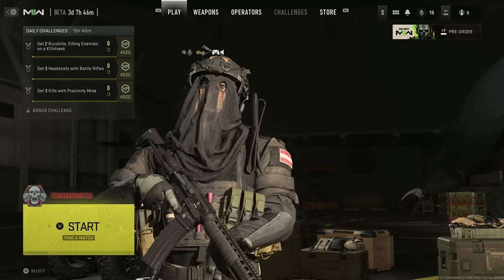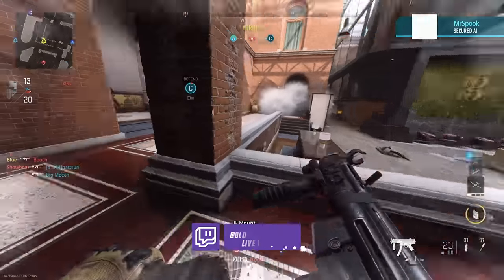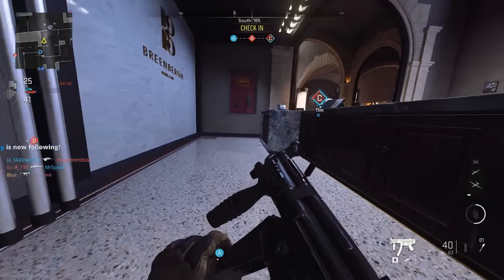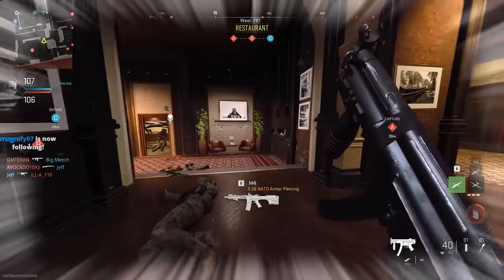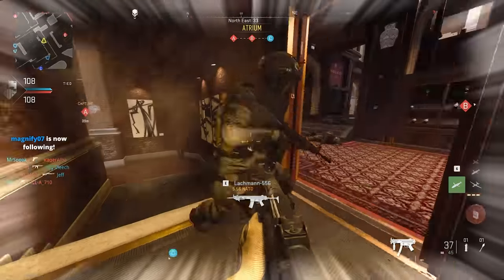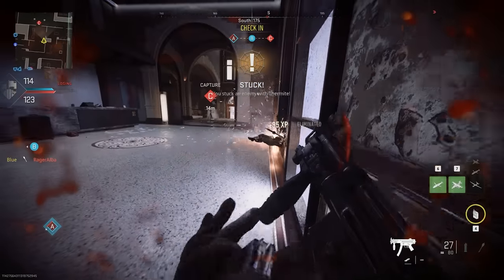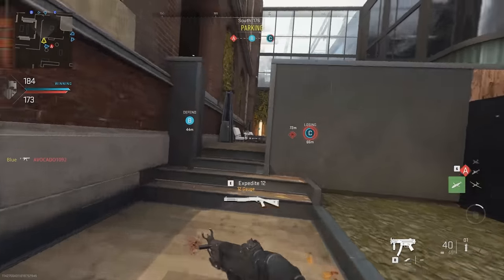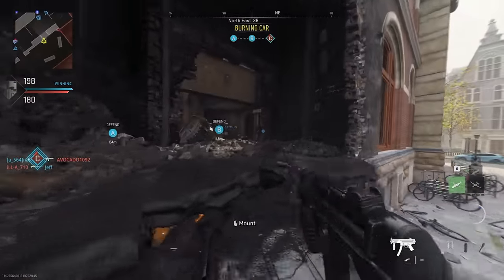Movement MP5 in Modern Warfare 2 (How to Unlock)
▶Sens: 8.0 (400 dpi) - Relative ADS (1.0 Low/High) - Gradual - 1.33 Coefficient
▶Controller: PS5 Battle Beaver (2 back buttons X and O) - 10-10 sens (1.0 ads) - tactical button layout (i don't play claw) - dynamic - standard aa - scale aa on - auto tac sprint on

▶Mouse: Logitech G PRO SUPERLIGHT
▶Keyboard: Ducky One 2 Mini - Silver Switches
▶Mousepad: Glorious XXL
▶Headset: Drop + Sennheiser PC38X
▶Monitor: Alienware AW2518H 25" 1080p 240hz

▶TIMESTAMPS
Intro: 0:00
How to Unlock MP5: 3:21
Gameplay: 4:13

mw2 movement
modern warfare 2 movement
how to slide cancel in mw2
bluex
blue warzone
bluex warzone
season 5 meta
no recoil
zero recoil
rank 1 warzone
warzone high kill game
warzone aimbot
warzone movement
warzone win
warzone mouse cam
mouse cam
warzone hand cam
hand cam
best secondary warzone
warzone season 5
warzone season 5 meta
new meta
how to win solo warzone
warzone solo win
warzone solo gameplay
warzone season 5 solo gameplay
best solo warzone player
#1 solo player warzone
#1 solo warzone player
#1 solos warzone
rank 1 solos warzone